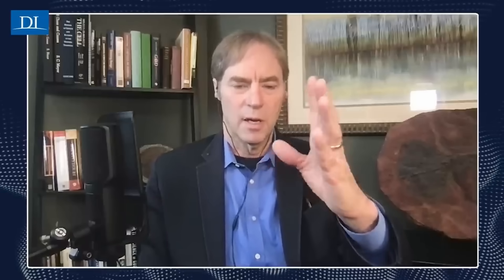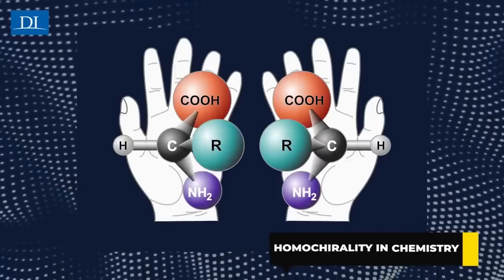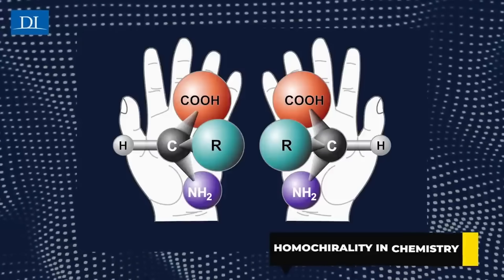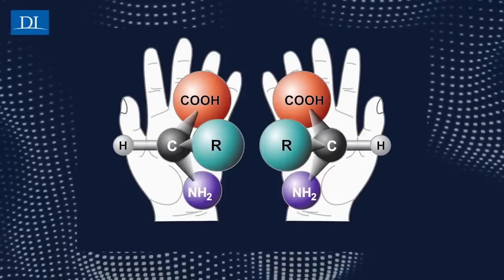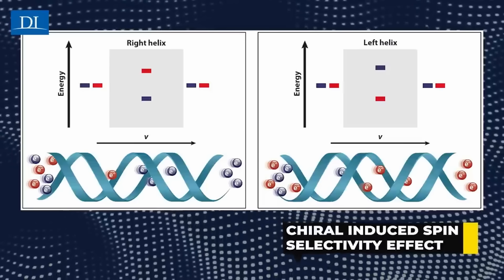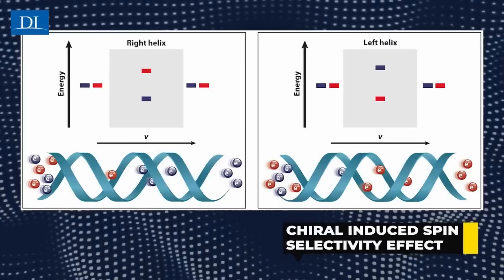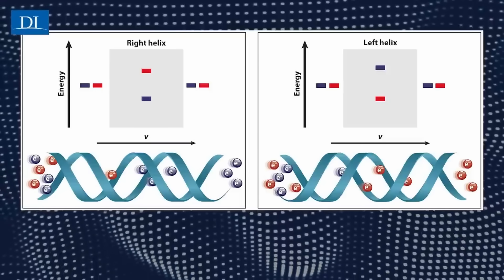The Moment Scientists Realized Origin-of-Life Theories Don’t Work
In this clip, Dr. James Tour and Dr. Stephen Meyer break down the biggest problems in origin-of-life research, including investigator interference, prebiotic chemistry failures, stereochemistry control, chirality, and the inability to synthesize life’s four essential classes of molecules without modern lab “cheats.” A clear, scientific look at why origin-of-life experiments keep failing even with advanced technology.